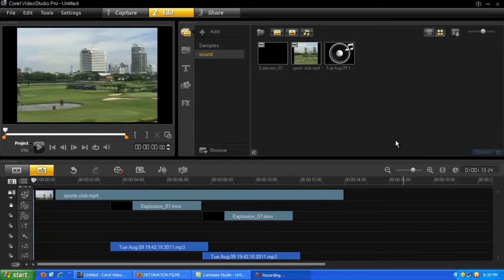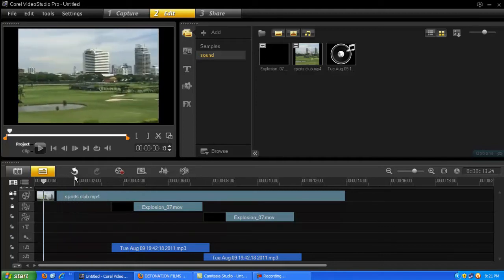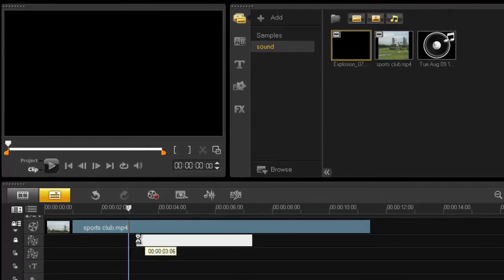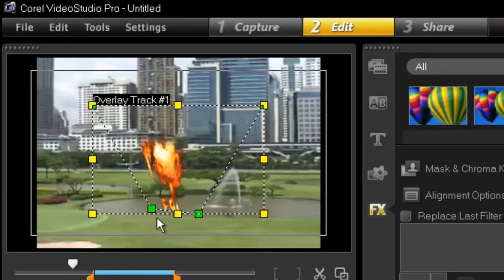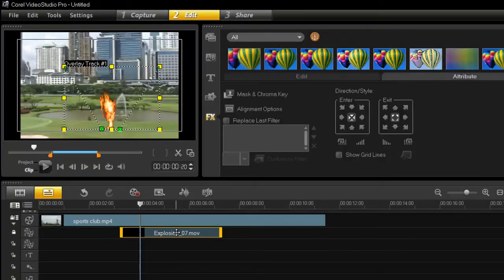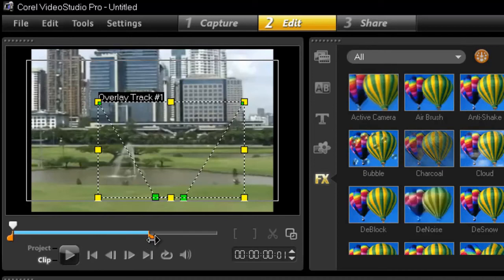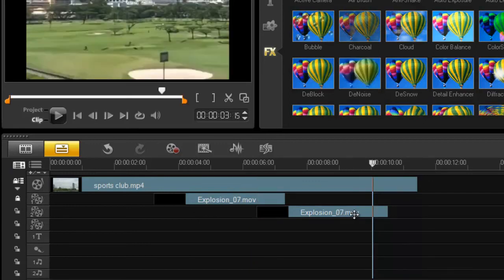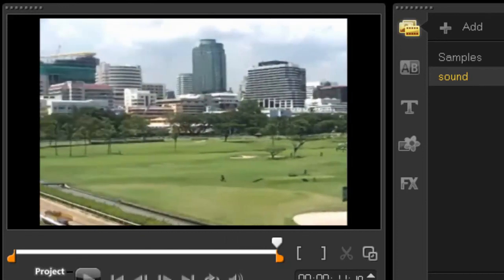Corel VideoStudio Pro x4, insert video effect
Corel VideoStudio Pro x4, insert video effect. Want to insert a video effect I can show you how.